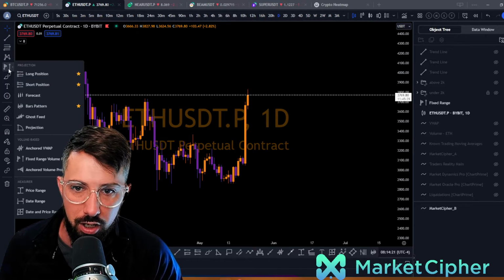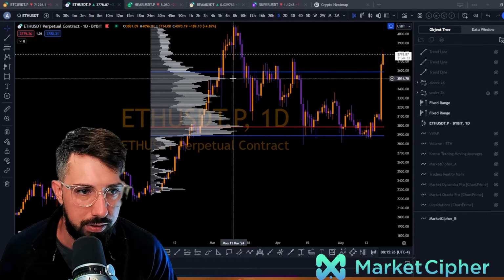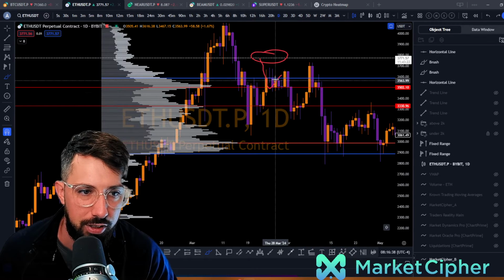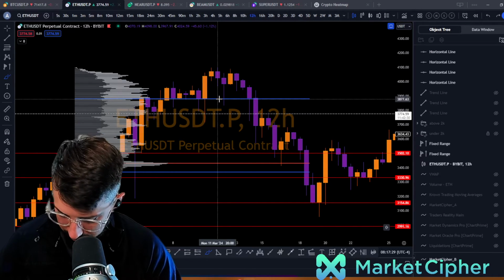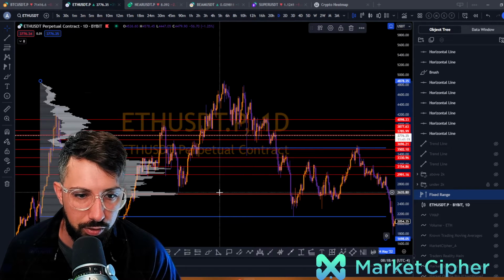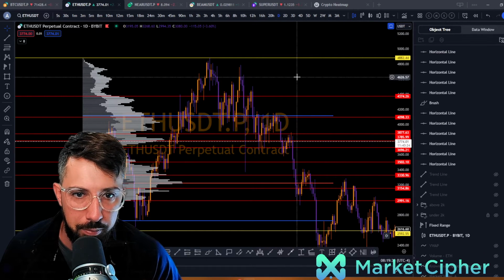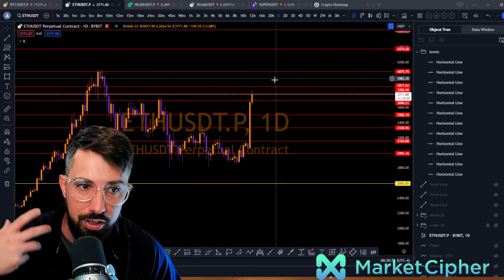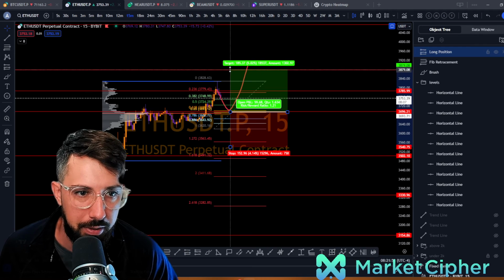This Volume Tool Will Change YOUR Trading Forever | FRVP